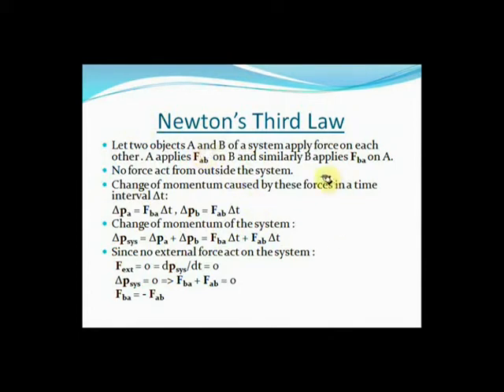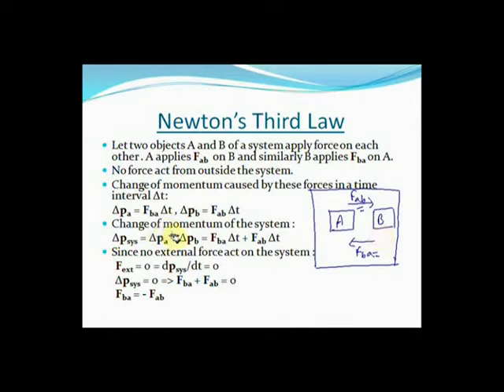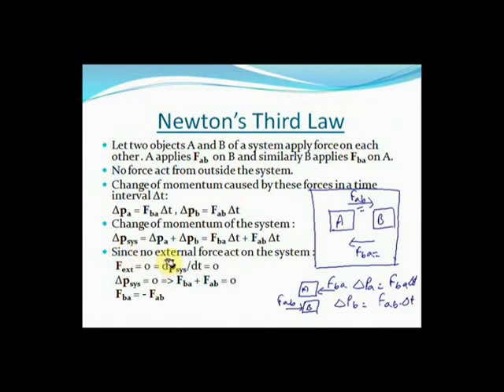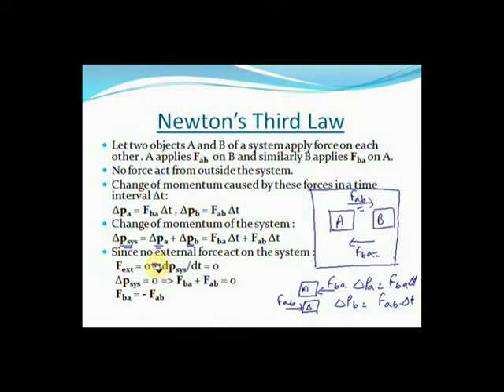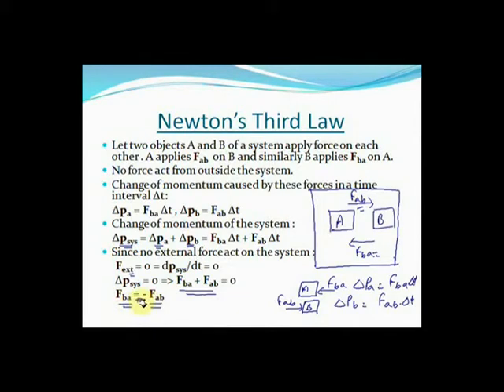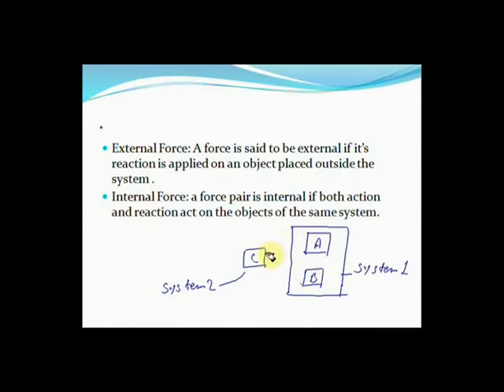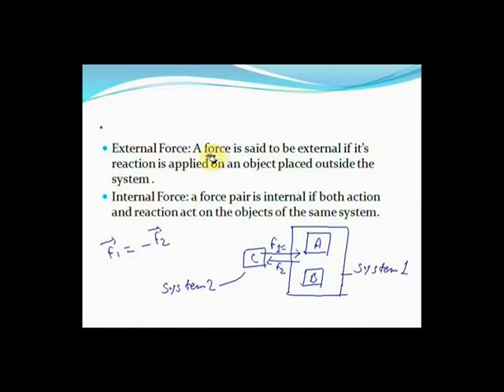Physics Video Lectures With Animation part-33